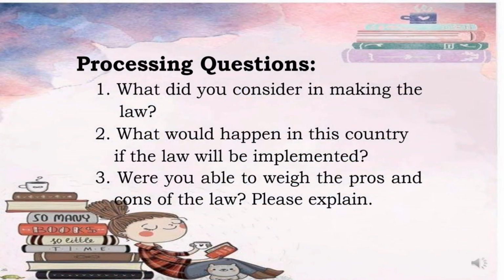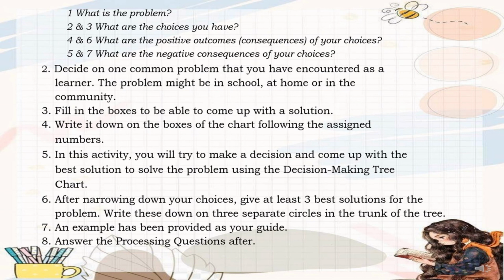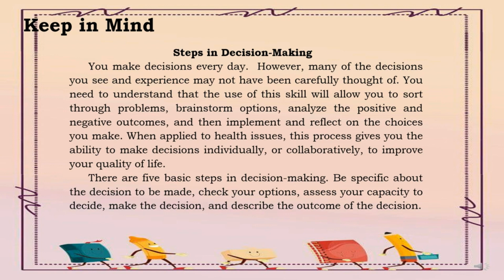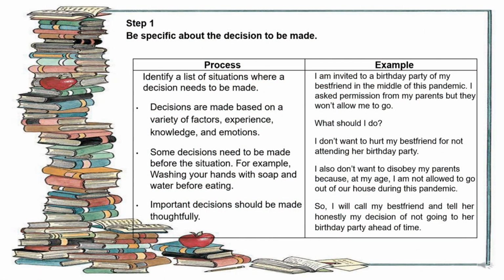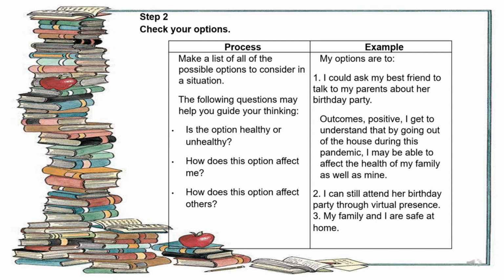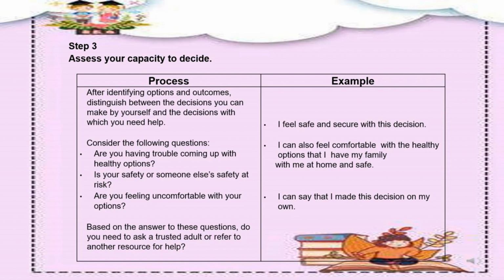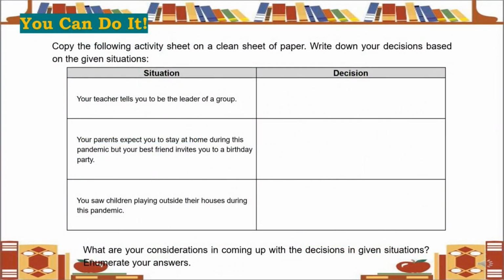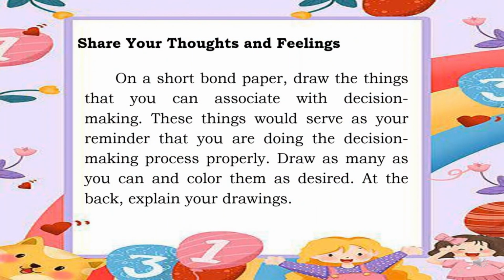LESSON ON MAKING BETTER DECISIONS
Making better decisions is an important life skill that helps us solve problems, avoid unnecessary risks, and choose actions that can lead to positive outcomes. In this lesson, “Making Better Decisions,” learners will understand how to make thoughtful and responsible choices by identifying the situation, gathering information, considering different options, thinking about possible consequences, and choosing the best course of action.

The discussion also encourages learners to consider their values, goals, safety, responsibilities, and the possible effects of their decisions on themselves and others. It highlights the importance of avoiding impulsive choices and resisting negative peer pressure.

This video is useful for students, teachers, parents, guidance counselors, and educators and may be used for life skills lessons, Personal Development, values education, classroom discussions, or guidance activities.

Remember: better decisions come from thinking carefully, considering the consequences, and choosing what is responsible and beneficial in the long run.